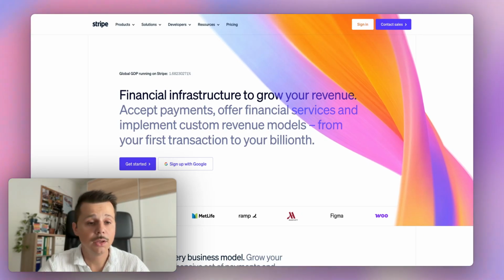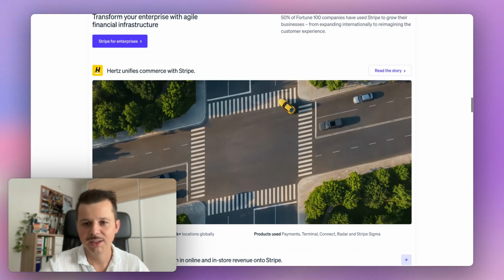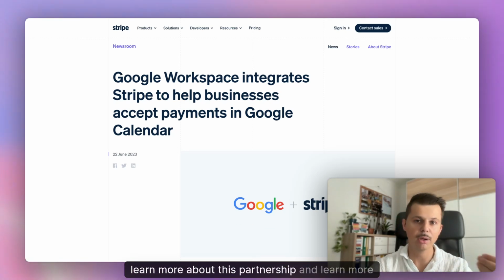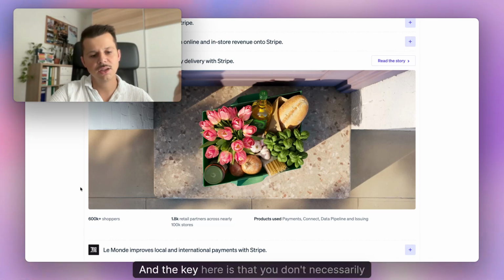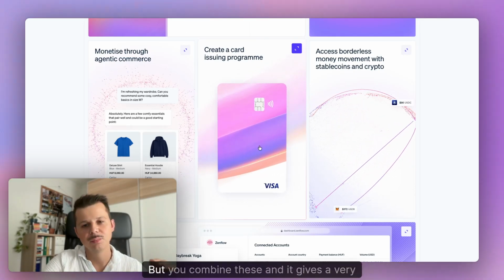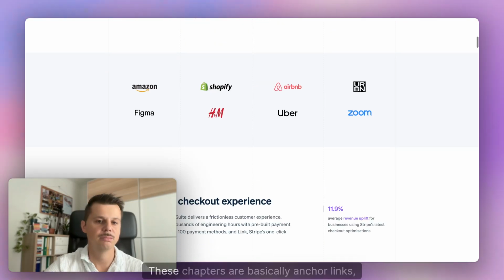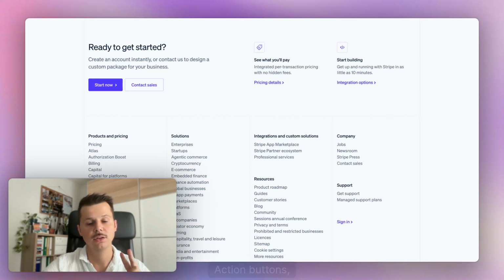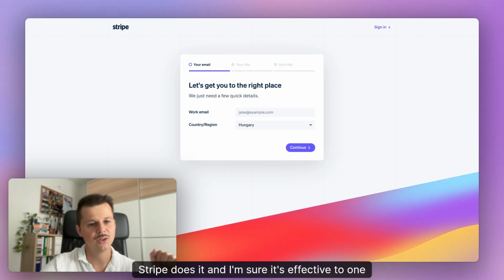11 web design ideas to steal from Stripe for SaaS builders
Here are 11 web design ideas from Stripe's website that you can use for your own SaaS website.

It's clear Stripe has put a lot of thinking and care into designing it's marketing website, and it shows! Some of these ideas are easy to grab, others are a little more difficult, but they all help you establish a premium experience and feel on your own SaaS website.

If you are looking for someone to design, build, migrate or optimise your website, check out my freelance web developer portfolio at gaborpinter.com